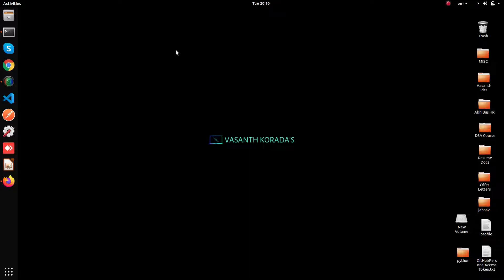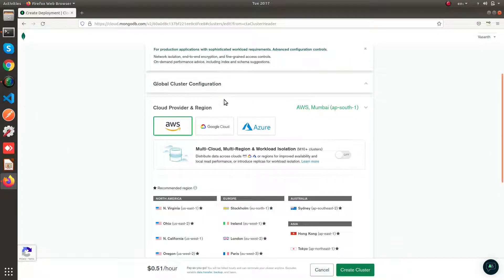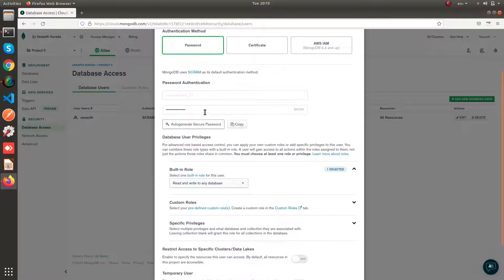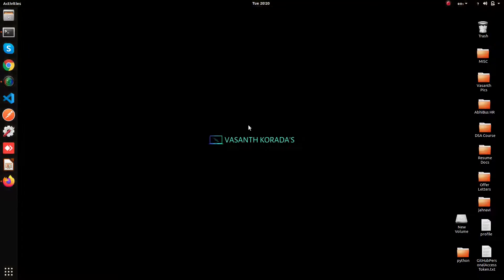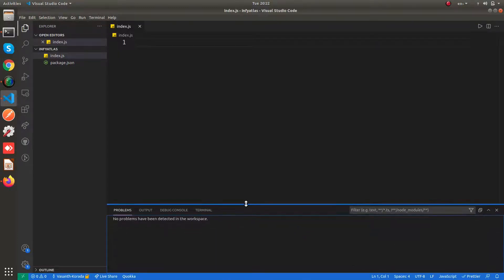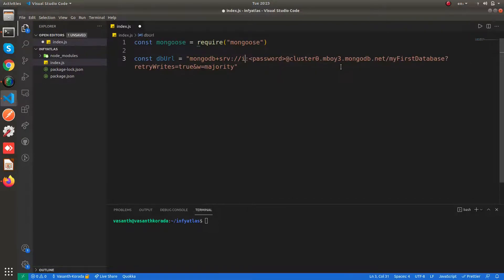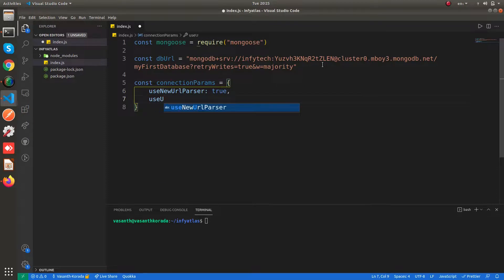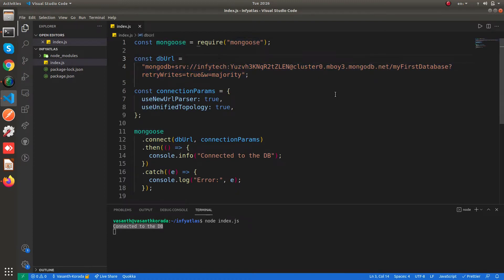Connect to MongoDB Atlas through NodeJS | INFY TECH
This video shows you how to connect to Mongo Atlas through NodeJs